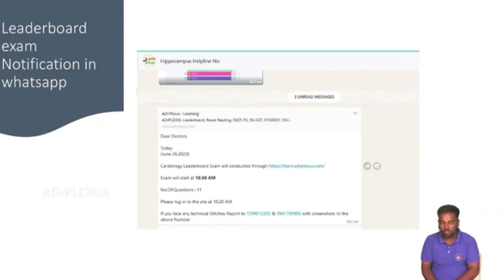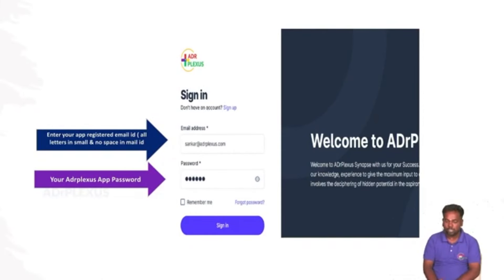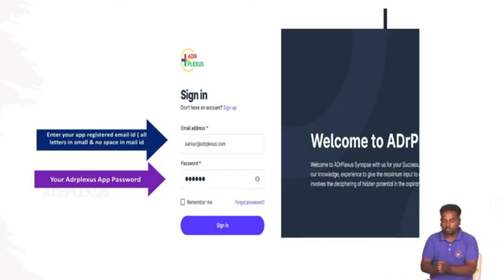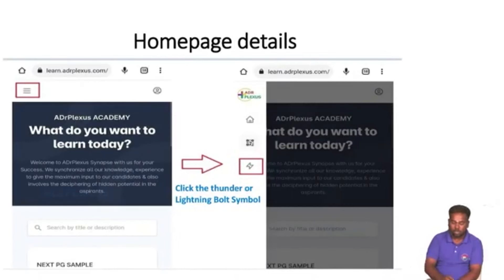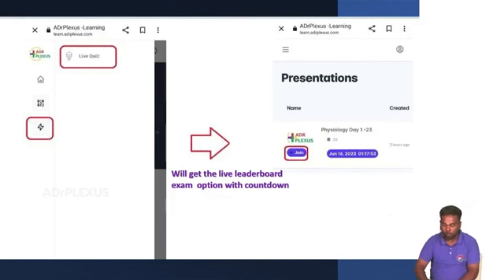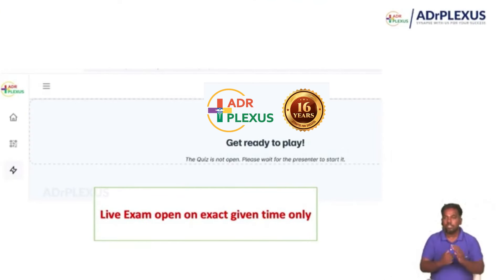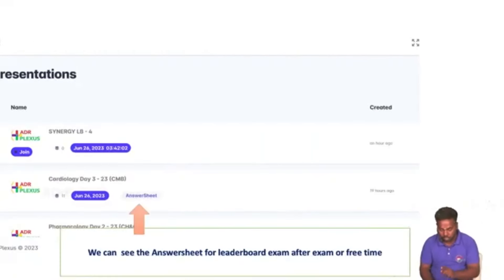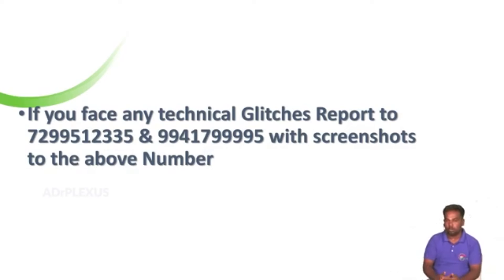How to use ADRPLEXUS Leaderboard? Video for Regular Batch 2024-25